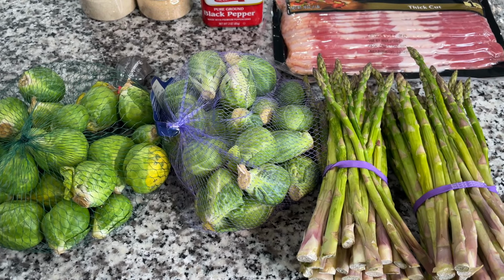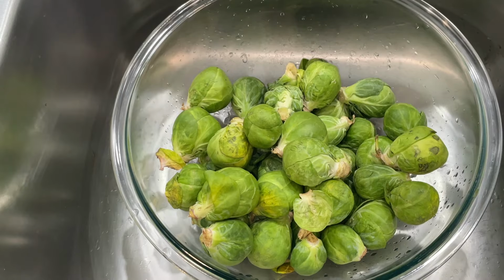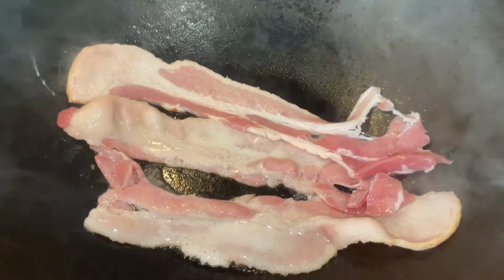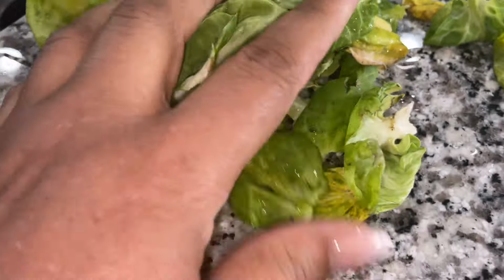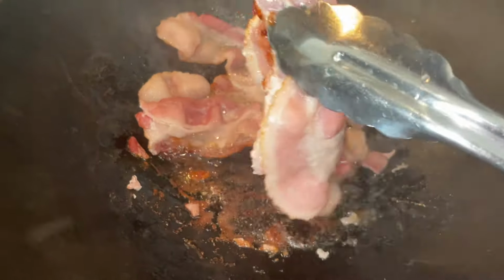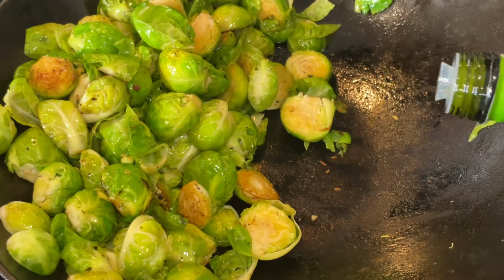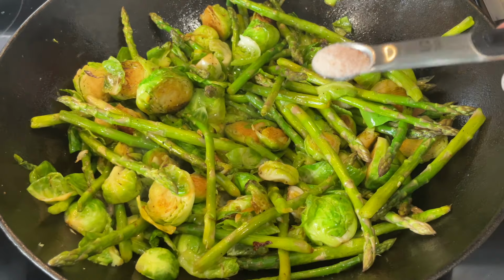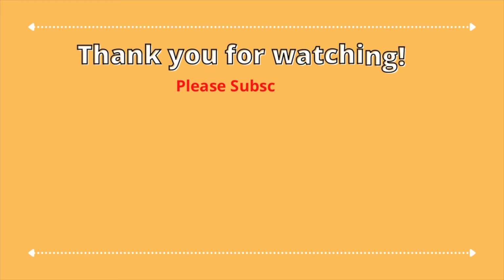Bacon Fried Asparagus and Brussel Sprouts in a CAST IRON Wok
Checkout the Cooking items I regularly use in my kitchen

**Seasonings**
Golden Monkfruit
Classic Monkfruit
Large Poultry Seasoning
Large Smoked Paprika
Large Complete Seasoning
Oxtail Seasoning
Dry Mustard
Liquid Smoke
Coconut Aminos
Fish Sauce
2lb Bag Smoked Sea Salt

**Kitchen Gear**
The Best Vegetable Peeler
Colorful Knives set
Plastic Cutting Board Mats (colorful)
Red Silicone Splatter screen (for frying pan)
Liquid Measuring Cup set (3pcs)
OXO Dry Measuring Cups set (4 pcs)
OXO Measuring Spoon set ( 4 pcs)
Pyrex Clear Mixing Bowl set (8 pc w/colorful lids)
Red Silicon Cooking Utensils (24 pcs)
Long Fish Spatula

**Small appliances**
Red High Speed Blender
Stainless Steel Juicer
Instant Pot (pressure cooker)
Airfryer (3.7 quart)
Red Kitchen Aid mixer (with glass bowl)
Rice Cooker (8 cup)
Large Deep Fryer (3 backets)
Crock Pot

**Cookware**
Black Stone set w/stainless steel handles
Stainless Steel set w/ pouring spouts
Cast Iron Grill skillet
Cast Iron Wok
Red Cast Iron skillet
Red Dutch Oven (Oval)
Teal Dutch Oven (Round)